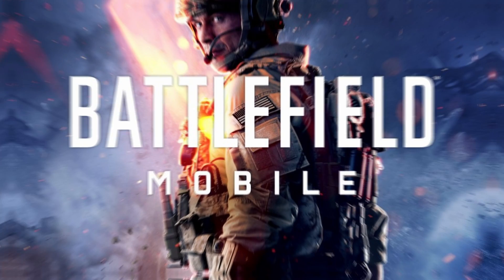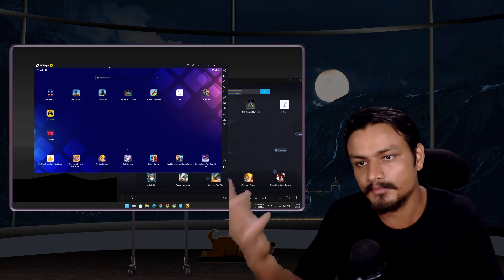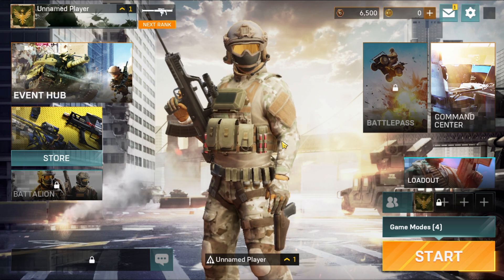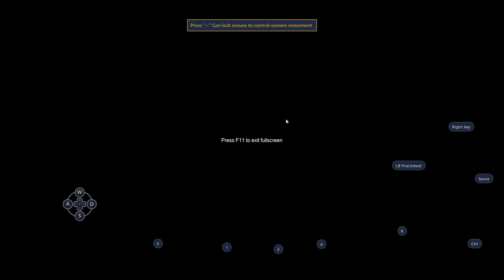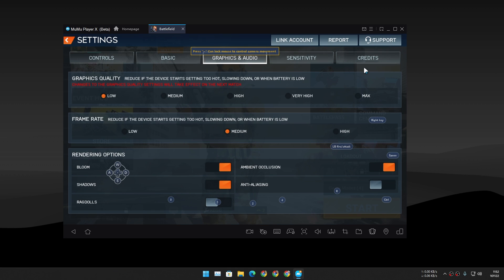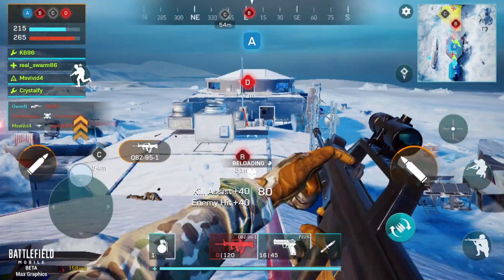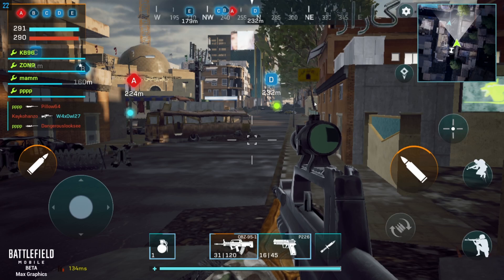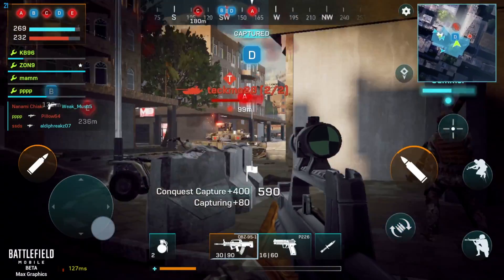Best Android Emulator to Play Battlefield Mobile on PC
The best Android emulators to play Battlefield mobile on Windows PC...